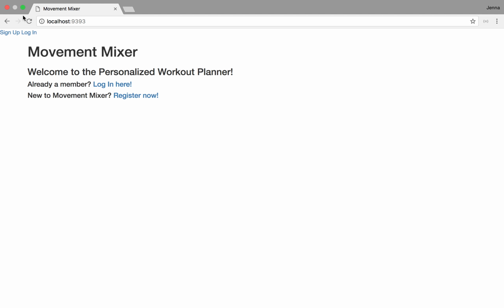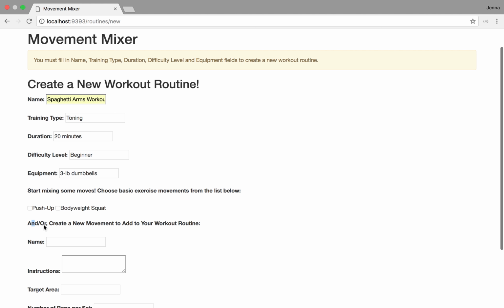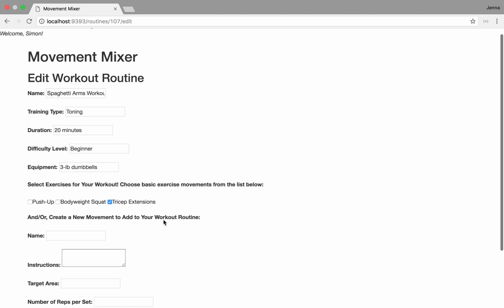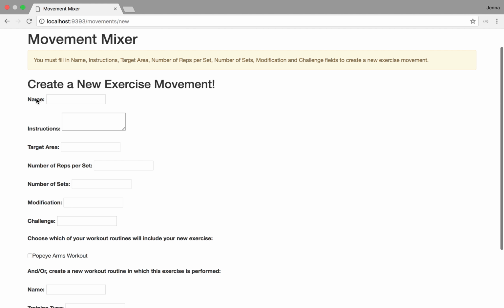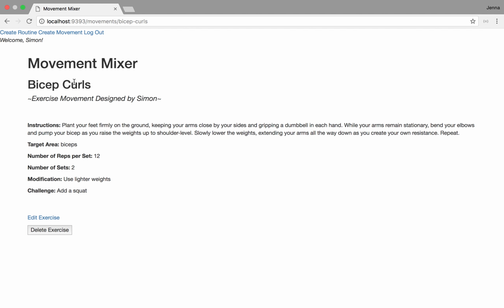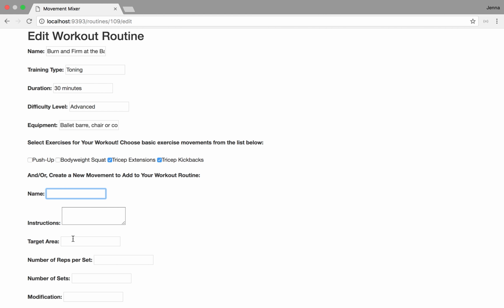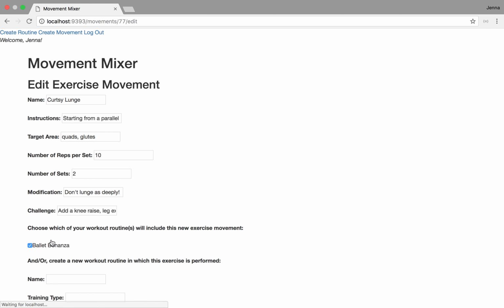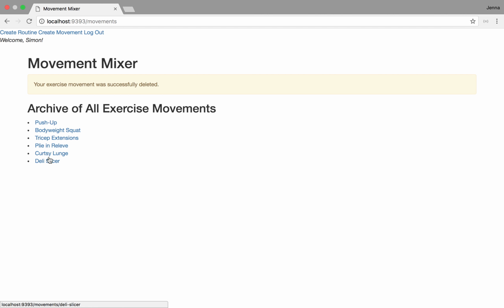Movement Mixer Demo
Sinatra Portfolio Project: Movement Mixer Video Demo